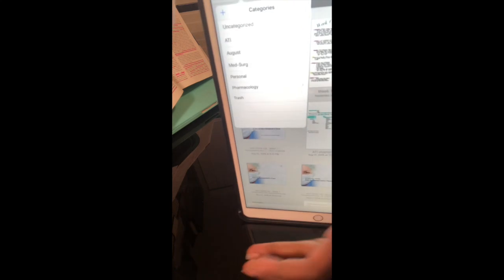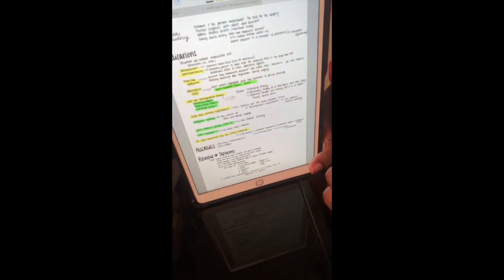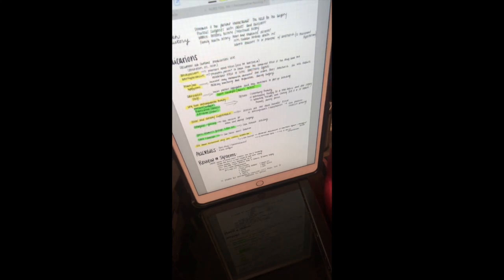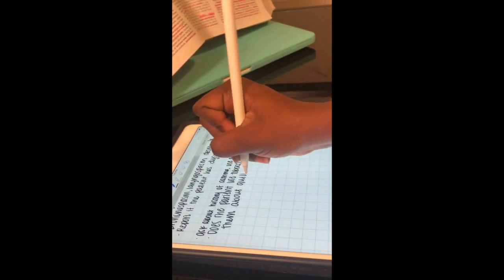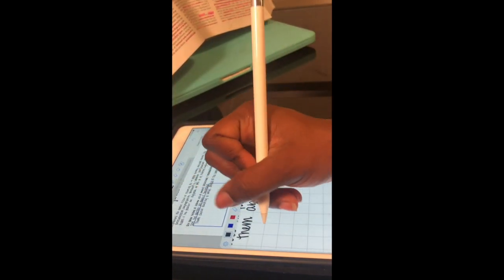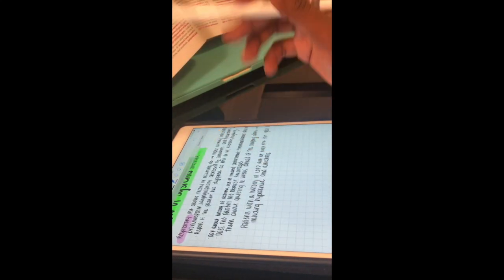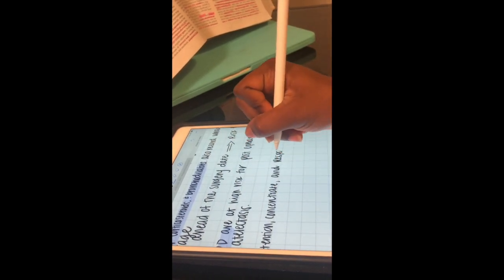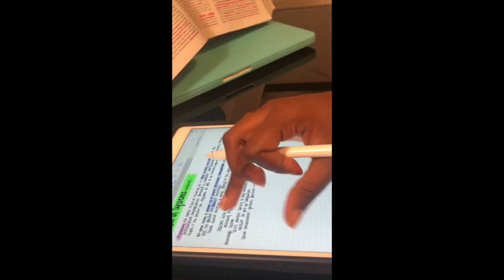GOODNOTES 5 || Take Notes with Me While I Study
Thank you for your patients in waiting for my Digital Note Taking with Good Notes 5.

List of Products I use:
Apple Pencil
iPad 10.5
My iPad Case
Macbook Pro

Let me know what questions you have down below or if this video was helpful!